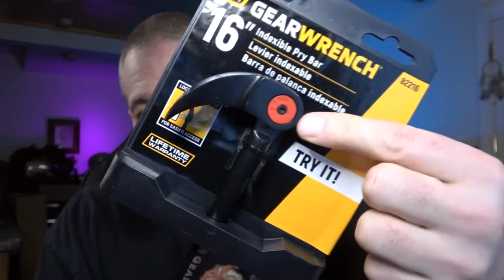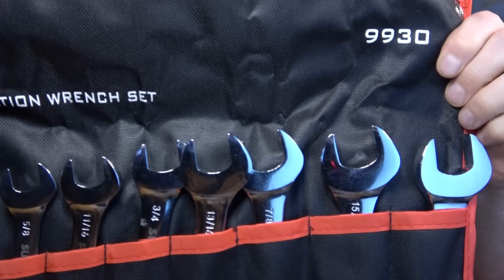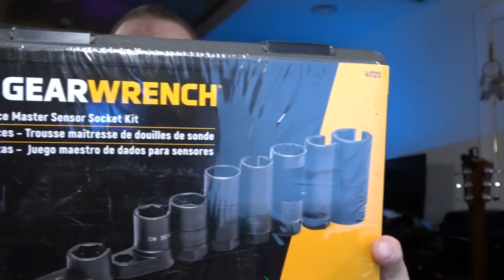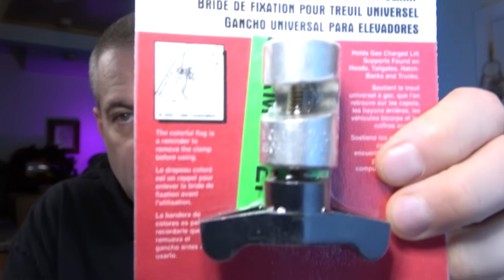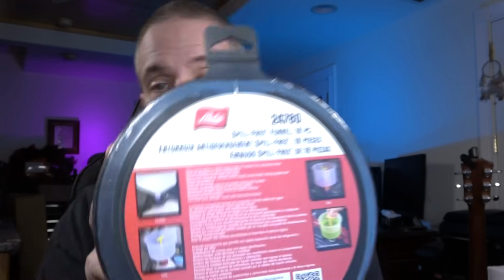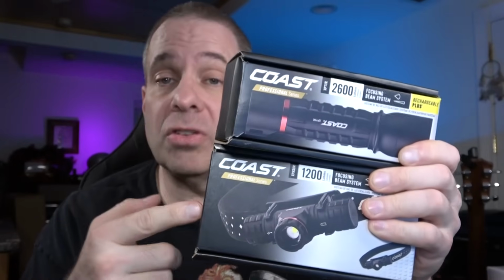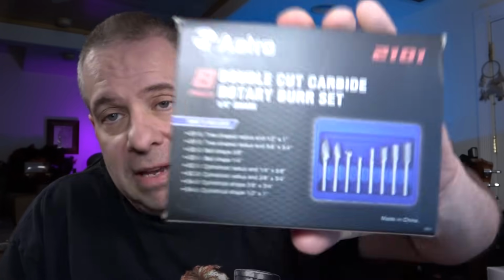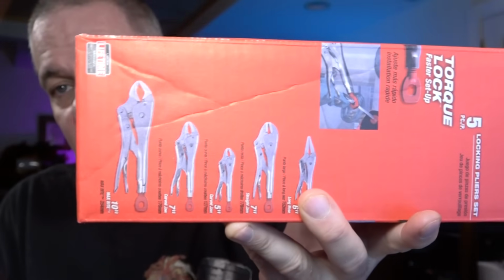Tools in the Haul, Episode 69 The Greatest Tool Haul on the Internet!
Yet ANOTHER re-stock order has arrived. New disposable nitrile gloves with our own brand! Plus a whole mess of specialty tools from Gearwrench, Coast flashlights, headlamps and work lights, specialty oil filter wrench sets form CTA, digital tire inflator from Astro. Plus MUCH MORE!